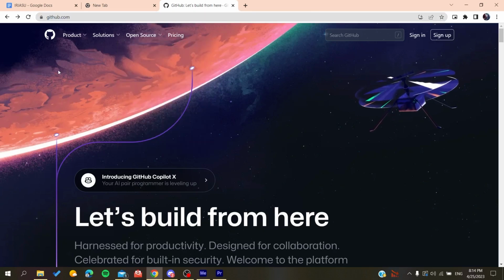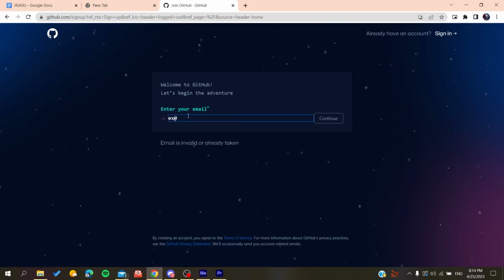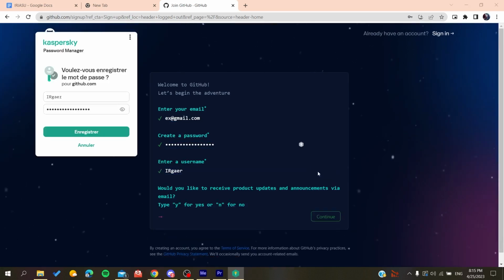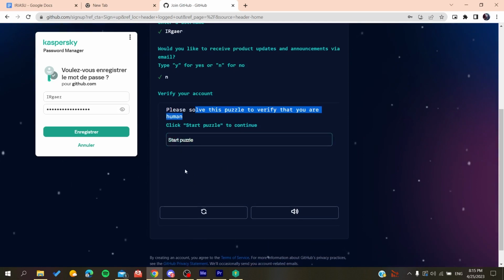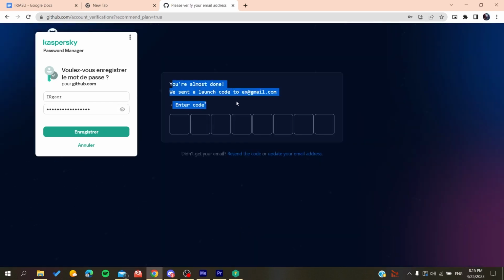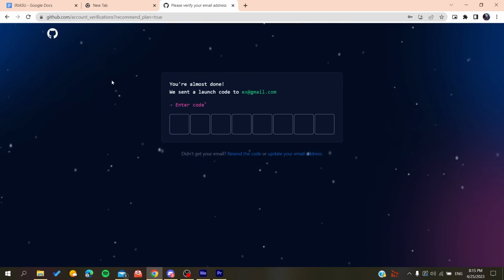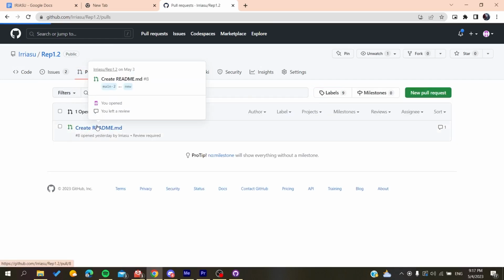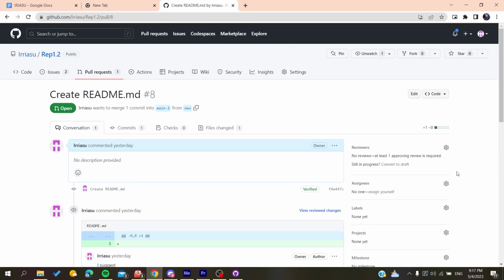How To Link Pull Request To Issue Github Tutorial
Today we talk about link pull request to issue github,github,github pull request,github issues,pull request